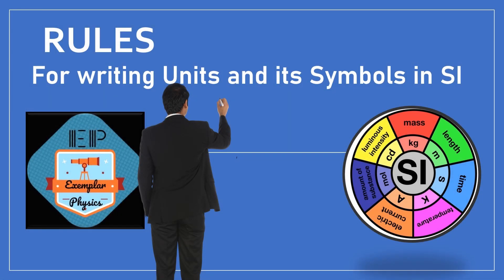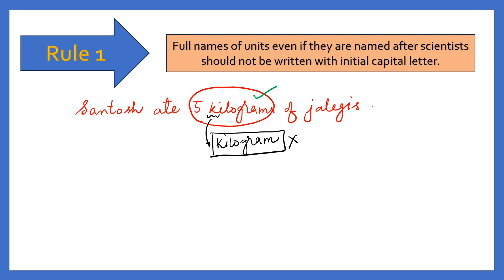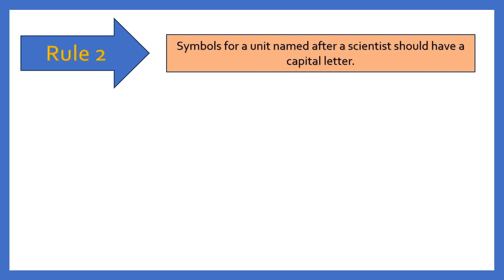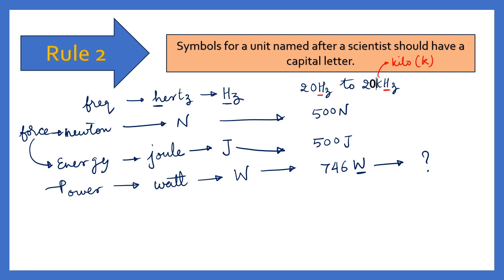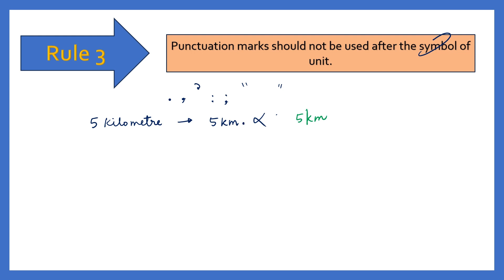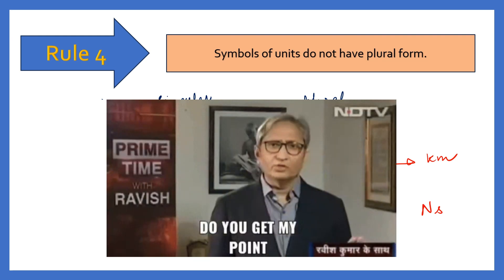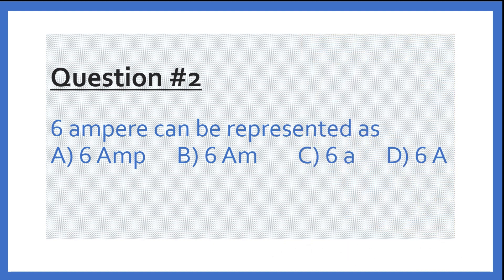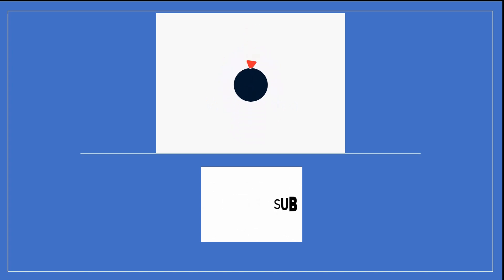Rules for Writing Units and their Symbols in SI | Units and Measurement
Hi!

This is the next video in the series "Basics of Physics".
The following topics have been discussed in this video.

     1. Rules for writing units and their symbols in SI
     2. Few questions along with solutions
     3. A question for viewers at the end.

I hope that you will find the discussion interesting and useful. If you've any doubts or suggestions, please mention them in the comment section.Many videos are... yet to come. Please share with as many people as possible.